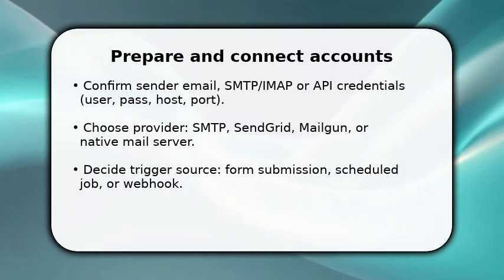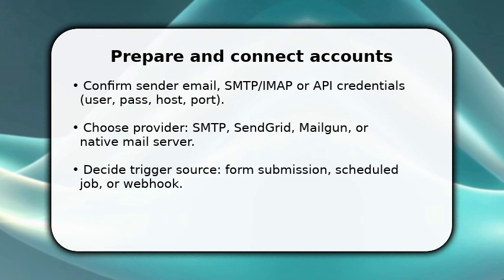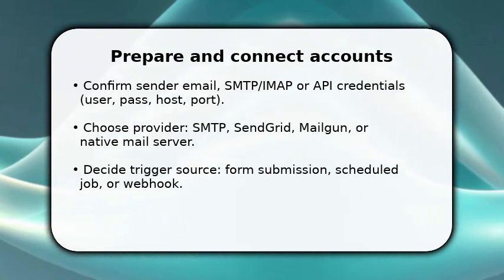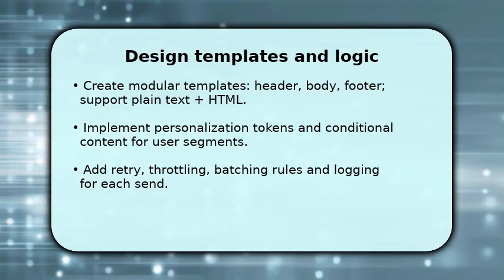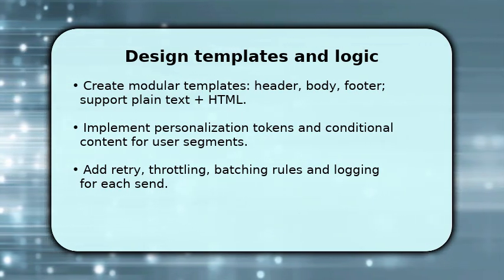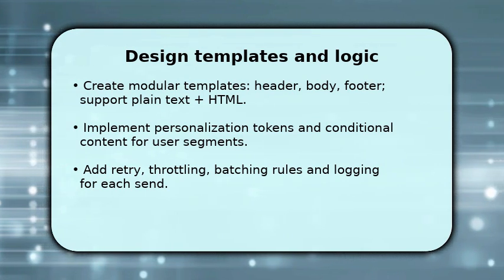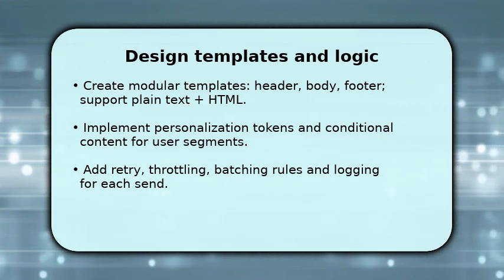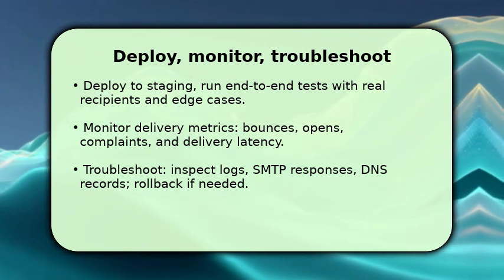How to Write Automatic Mail - Step by Step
Learn the step-by extricate process of writing automatic mail. This video guide takes you through creating personalized, automated emails with ease and efficiency for your business or marketing needs.

write automatic email, create auto reply messages, email autoresponder setup, automatic mass mailings, personalize outgoing emails